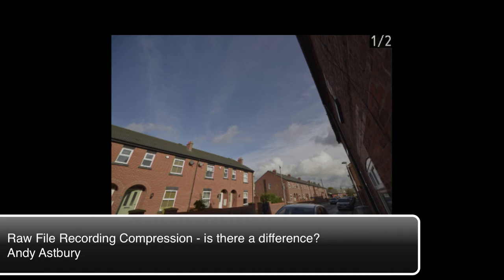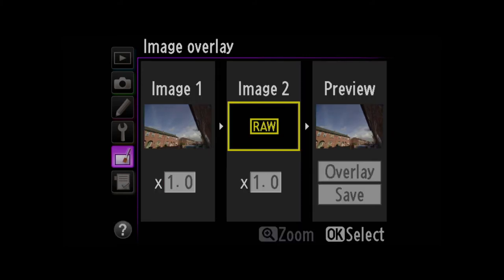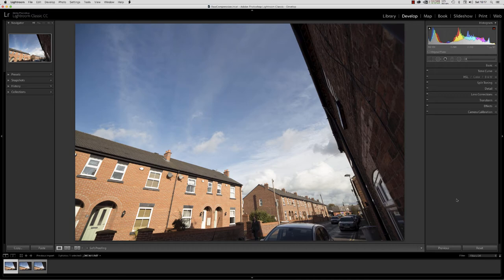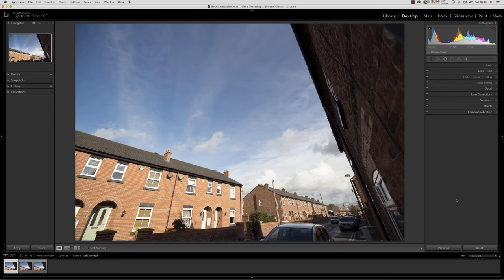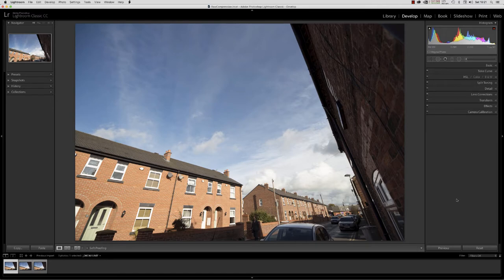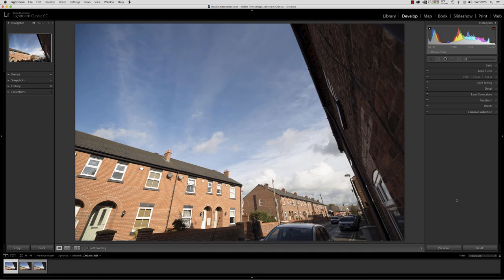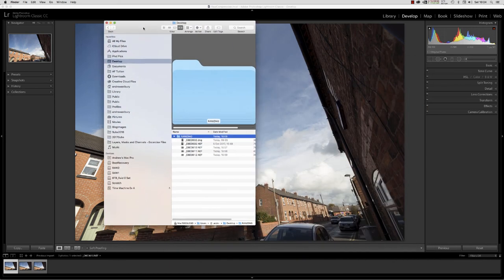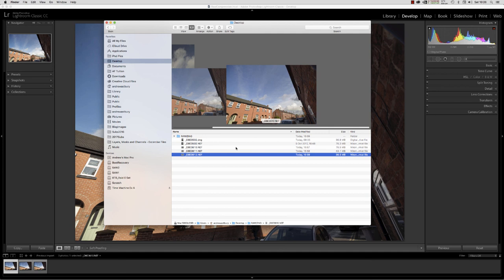Raw File Compression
Raw file compression - ah, that vexatious question has started up again across various places on the old interweb.

So here is a quick test I've done to illustrate that fact that LOSSLESS compression CAN SOMETIMES make a small difference to the ratio of tones present in the three main colour channels of your raw files.

The level of variance is not always the same, being totally dependent upon the colours and luminosities present in the scene.

And the differences between uncompressed and lossless compression do NOT make any visually percievable differences to your images for the most part.

But I have no doubts that this video will get the trolls out of their caves and hitting the dislike button like it's going out of fashion!